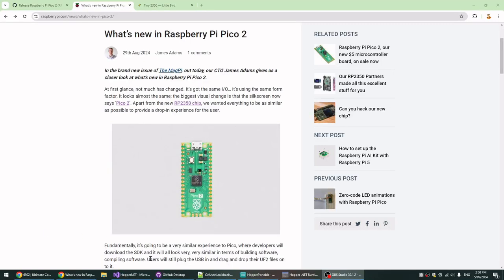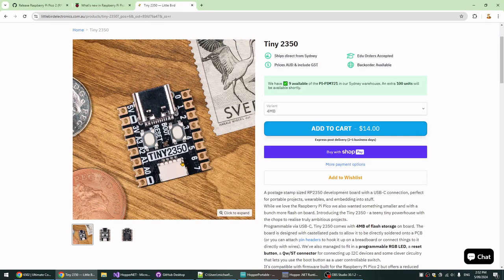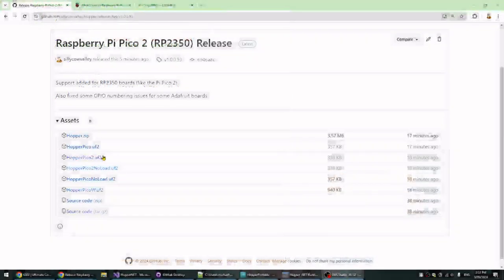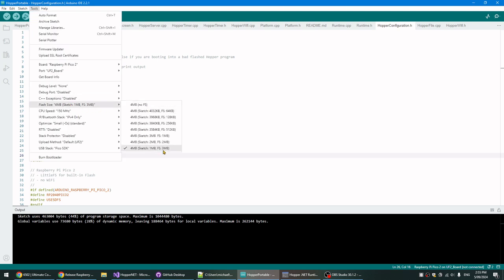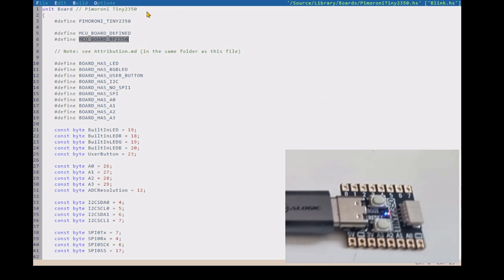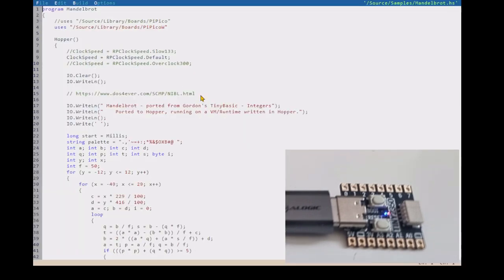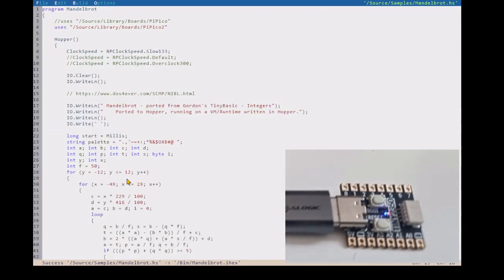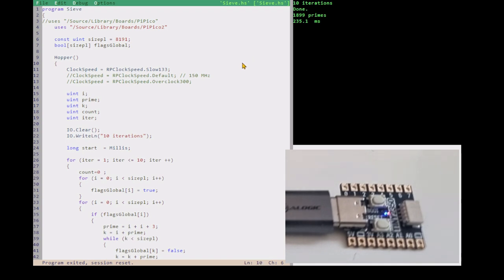Hopper : first look at the Pimoroni Tiny2350 (RP2350)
In August the Pi Foundation released the Raspberry Pi Pico 2 which uses their new RP2350 CPU. Main benefits to Hopper are:
- speed (in this demo I run it at 300 MHz)
- default Hopper FLASH drive now 3MB (up from 1MB)

Support for the RP2350 has been added and tested for the Hopper runtime.

The first device I could get hold of that uses this new chip is the Pimoroni Tiny2350.